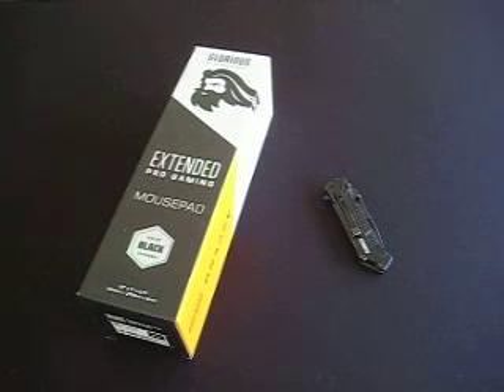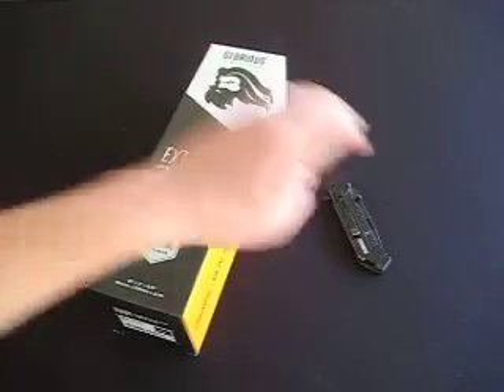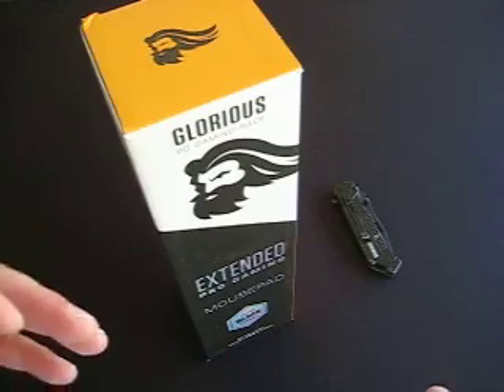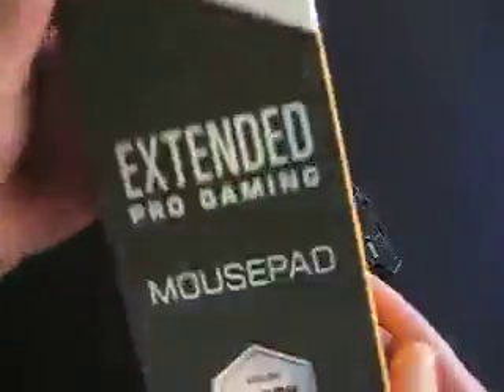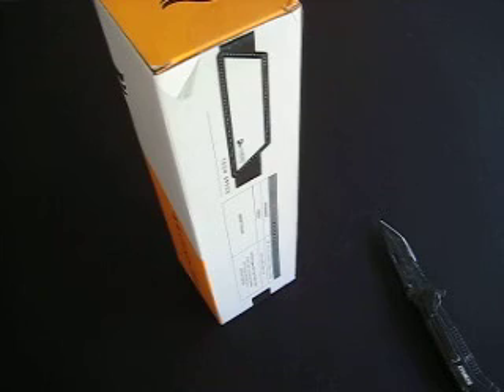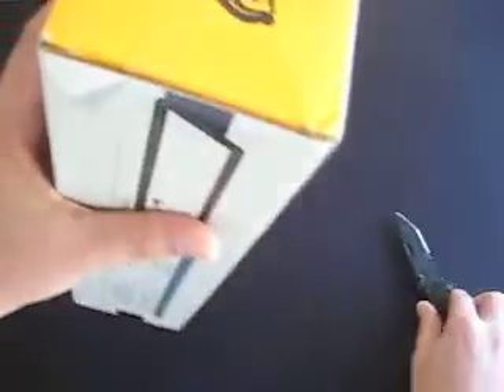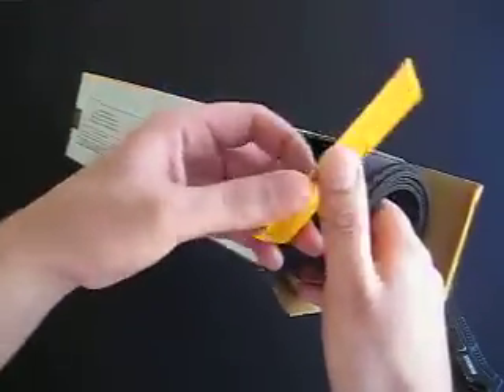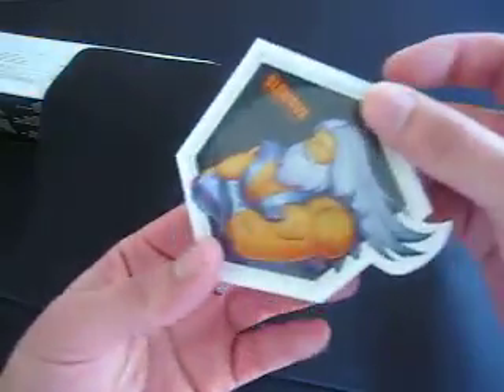how to do an unboxing video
today we learn how to do an unboxing video